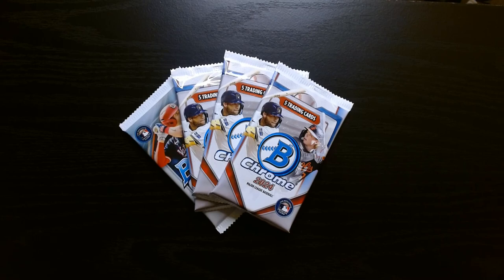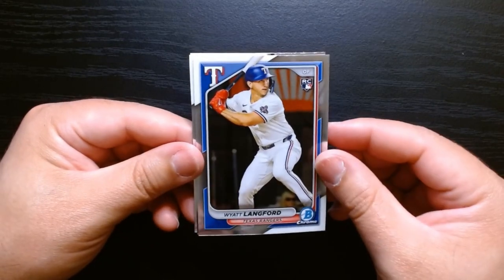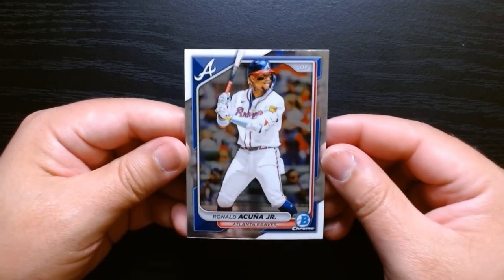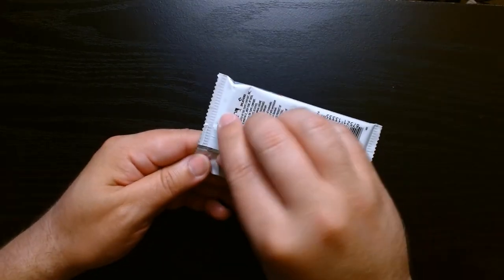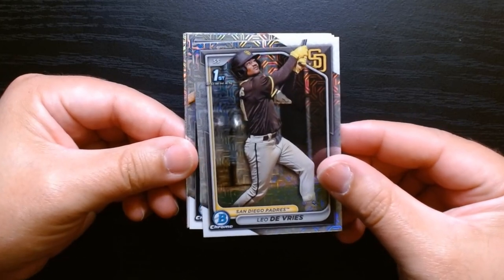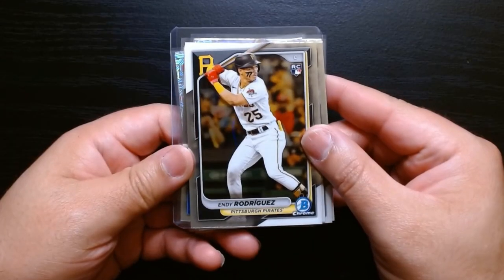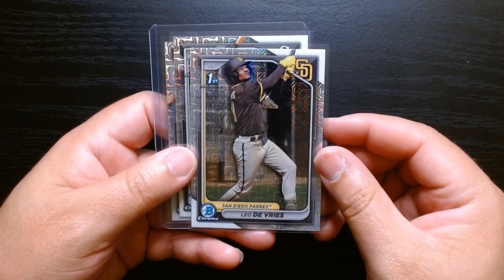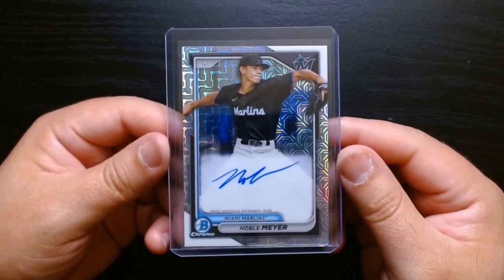2024 Bowman Chrome Baseball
Welcome back, card collectors and baseball fans! In today’s video, we’re diving into the highly anticipated 2024 Bowman Chrome Baseball packs! Join us as we unbox these exciting packs filled with stunning designs, top MLB prospects, and potential big hits. Whether you’re a seasoned collector or just starting your journey, you won’t want to miss this thrilling pack opening!

What cards are you hoping to pull? Which players are you excited about? Let’s connect and grow our passion for baseball cards together!